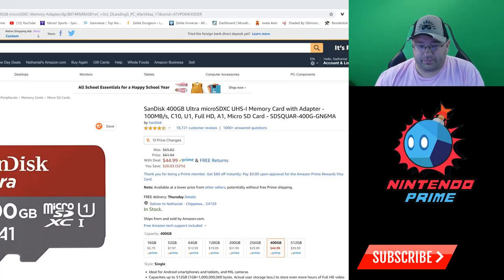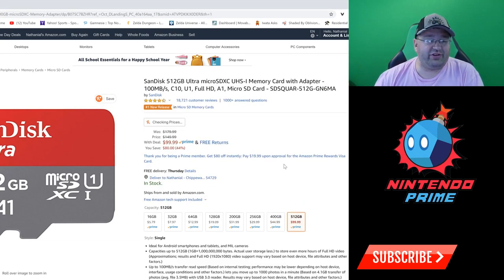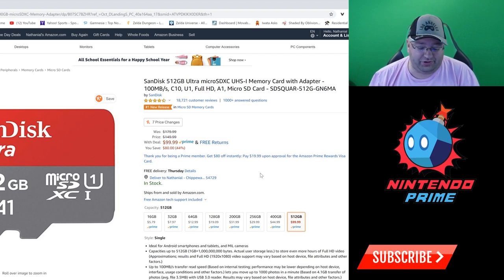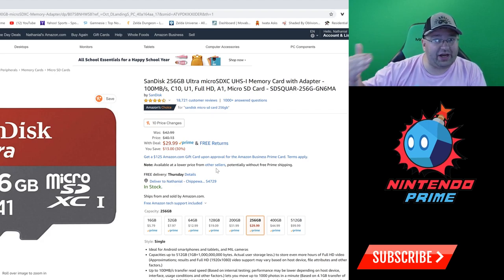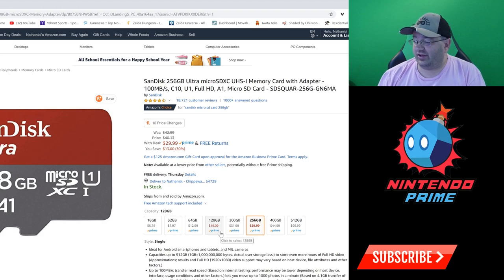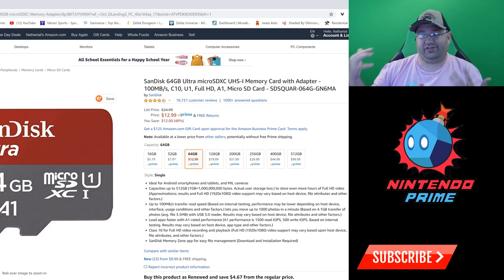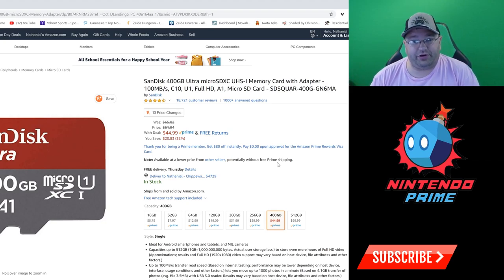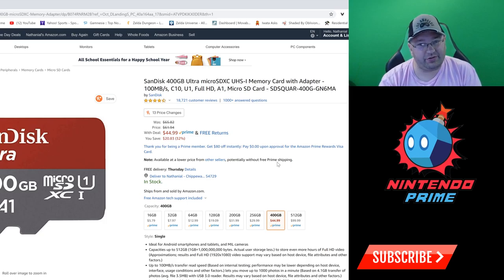Prime Day Deals Make Switch Micro SD Cards Hit New Low Prices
Amazon Prime Day deals are here and my word, Nintendo Switch owners should be thrilled. If you're looking to upgrade your internal storage again, or for the first time, now is the time to do it.

1 TB SanDisk Extreme microSDXC ($340)
512 GB SanDisk Ultra microSDXC ($99.99)
400 GB SanDisk Ultra microSDXC ($45.99)
256 GB SanDisk Ultra microSDXC ($29.99)
128 GB SanDisk Ultra microSDXC ($19.09)